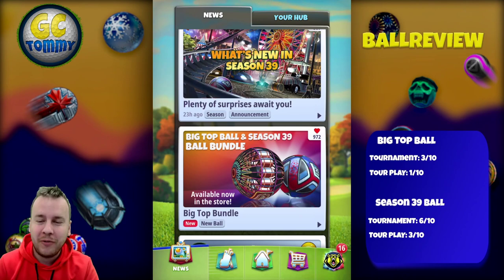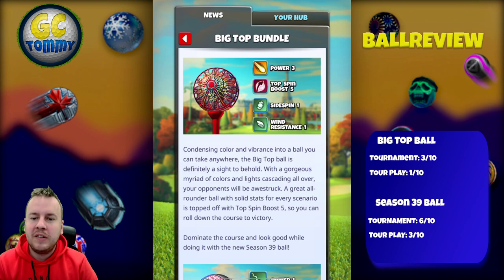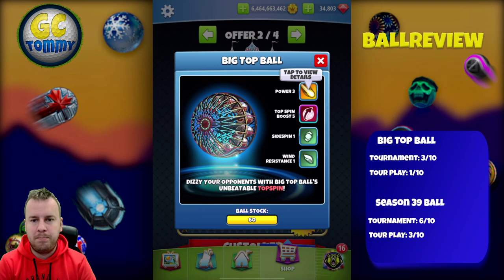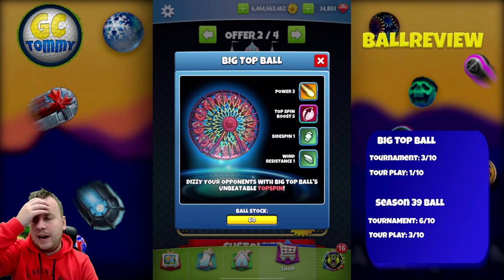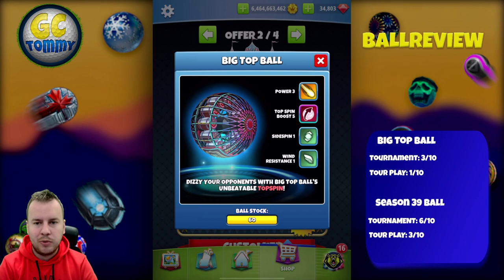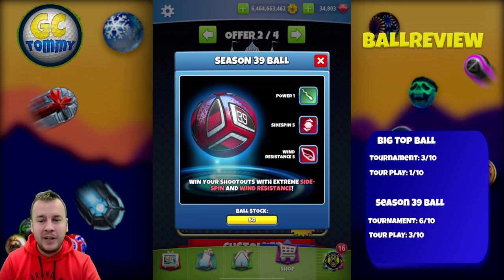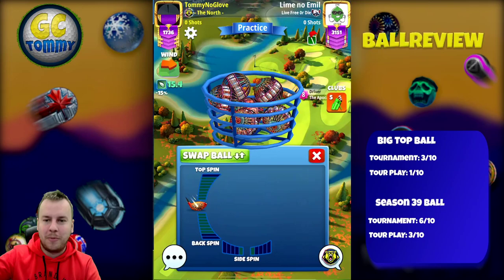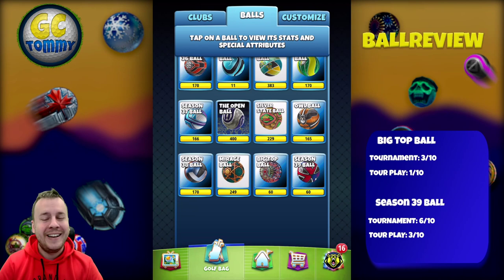Golf Clash tips, BALL Review - Big Top & Season 39 Ball, Big Top Bundle!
This is the ball review for the Big Top & Season 39 Ball. New balls for Golf Clash.